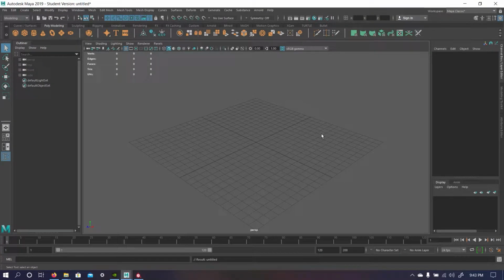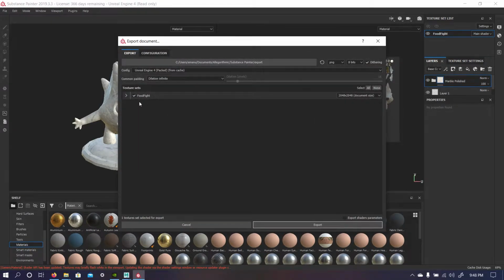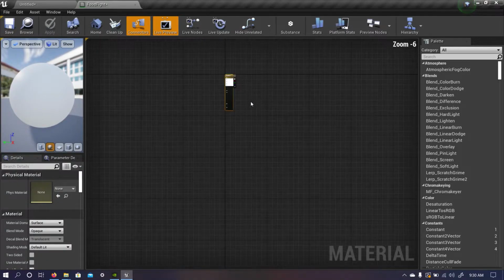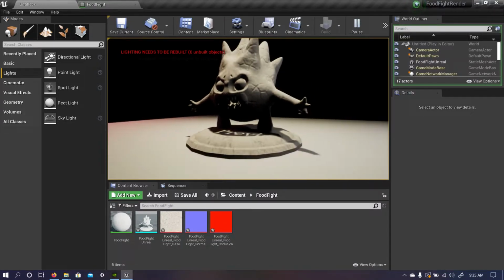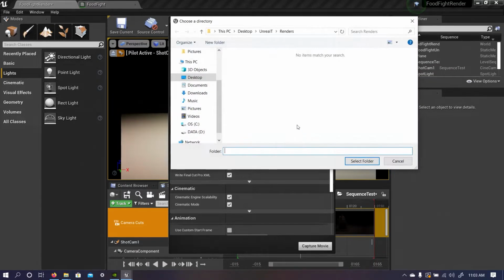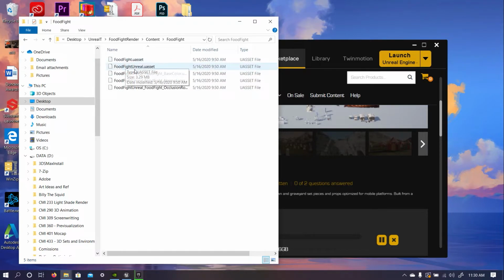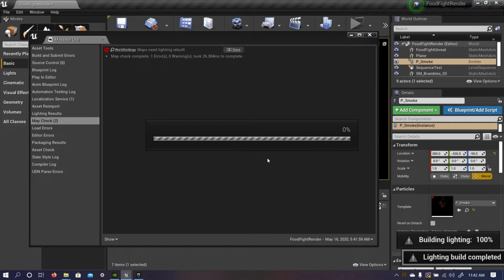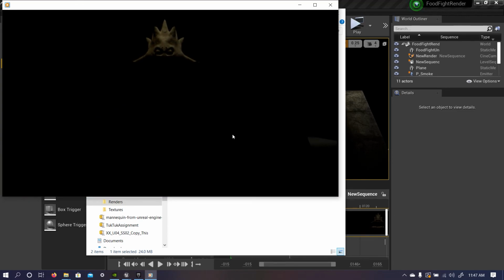Maya to Substance and into Unreal.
This tutorial covers how to take a model from Maya, apply textures in Substance and Import into Unreal Engine. This video is intended for those with moderate experience in the those programs.